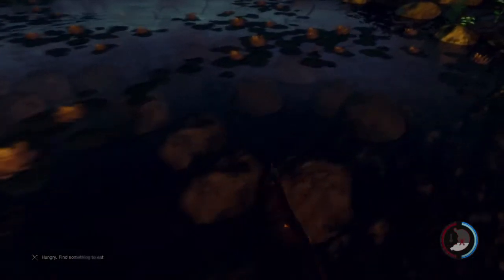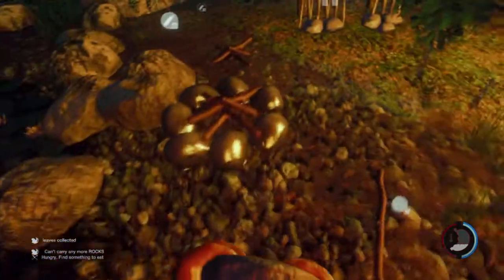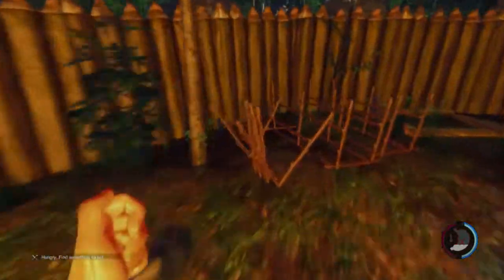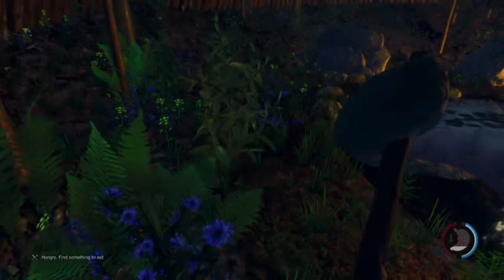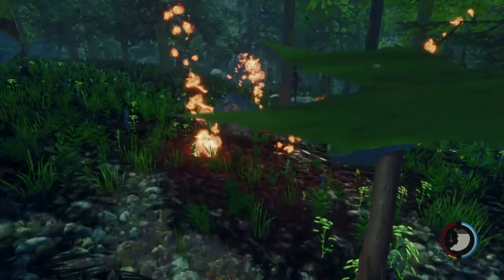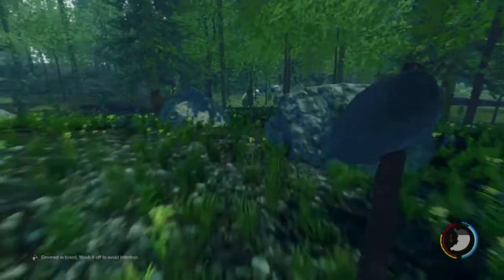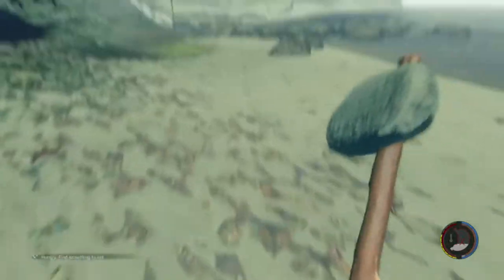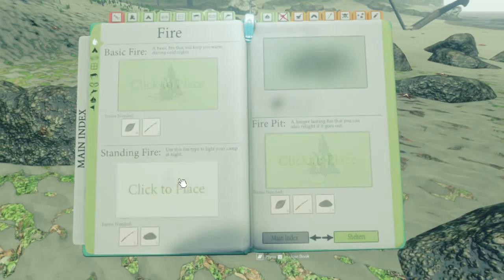The Forest Ep:32 Issues Issues Issues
The Forest Alpha 0.02- Join me as i try to keep alive stranded on an Island Full of Mutated Cannibals. I will have to build, explore, survive in this terrifying first person survival horror simulator.

Song- Droidica: Plethora